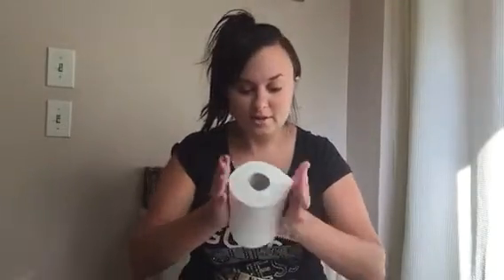Frugal Living- Ways to Save in the Bathroom 🚽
Hi everyone! Thank you for joining me! Today I wanted to share some ways that I use to save money in the bathroom every day!

I hope you like this video! And have a wonderful day xo